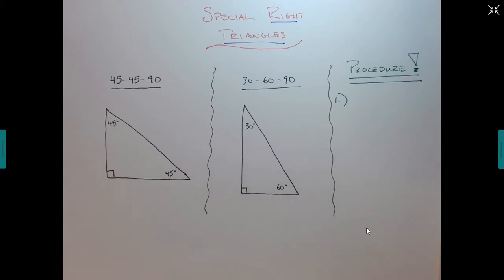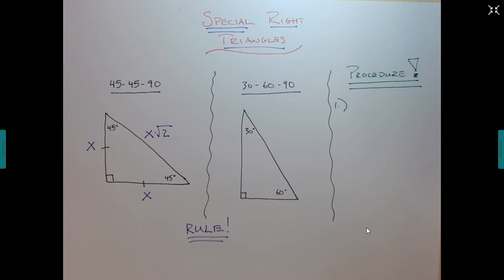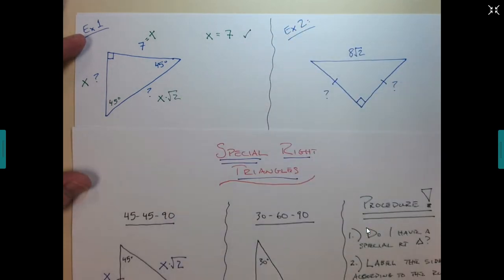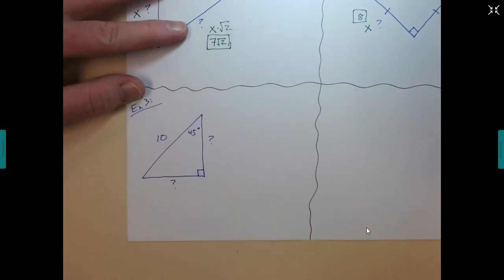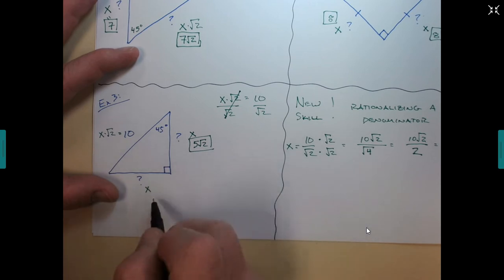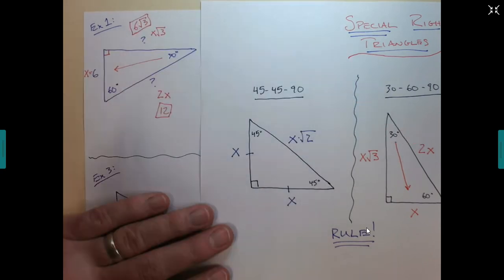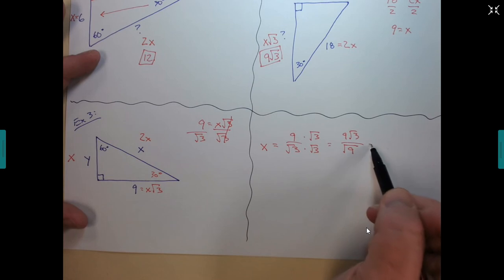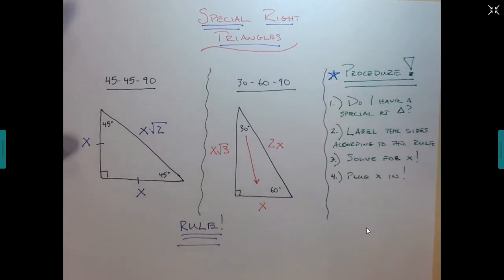Special Right Triangles: Feb 25, 2021 9:21 AM